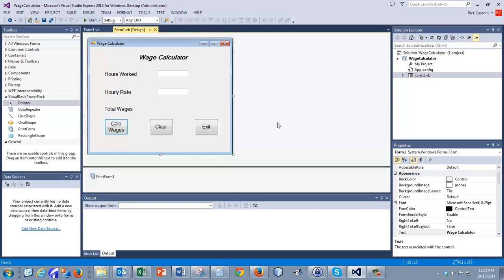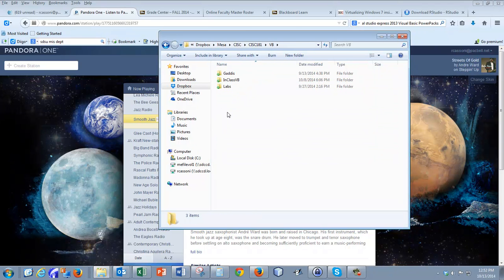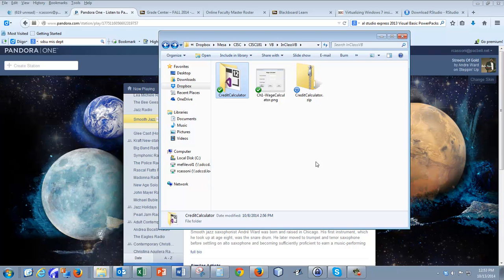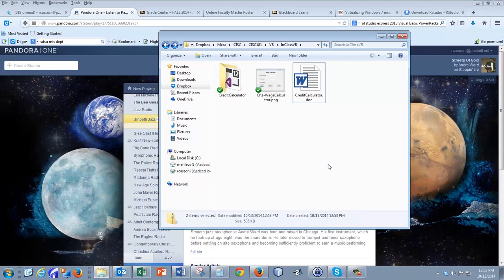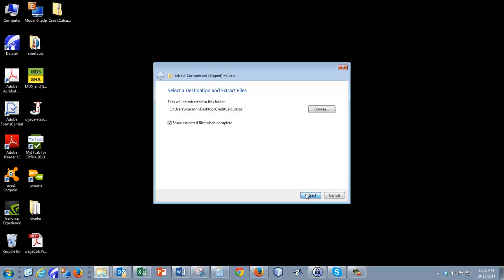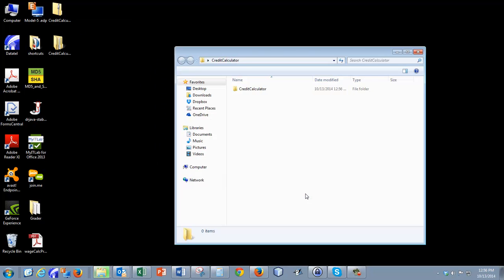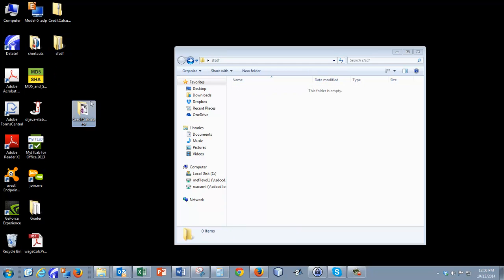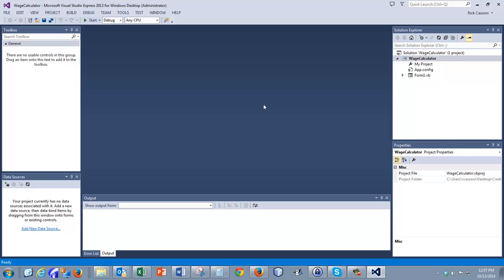Working with Visual Basic Projects